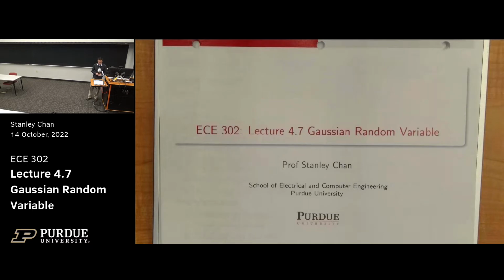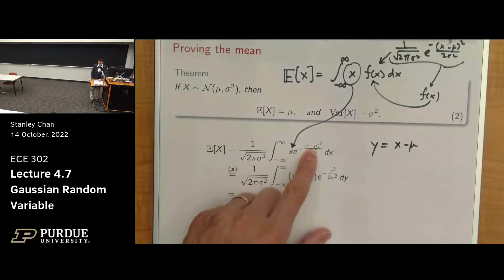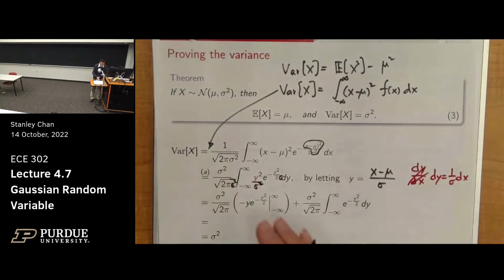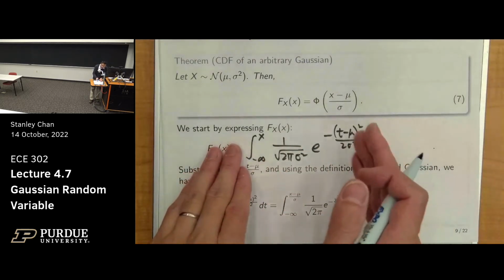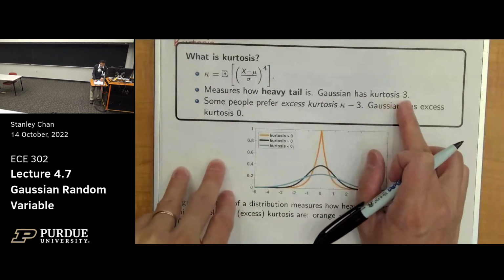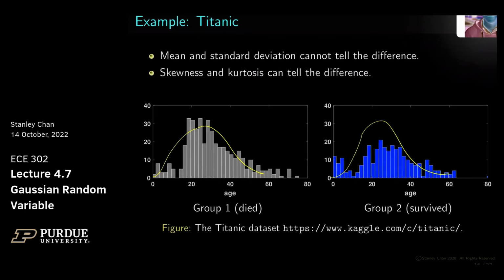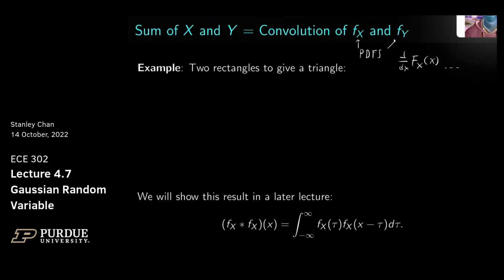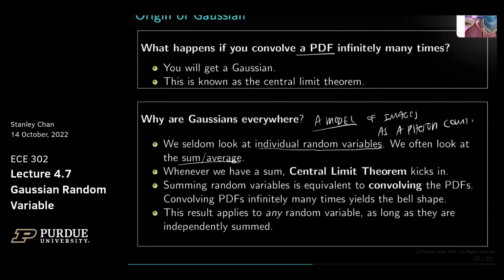Lecture 19 Gaussian Random Variables